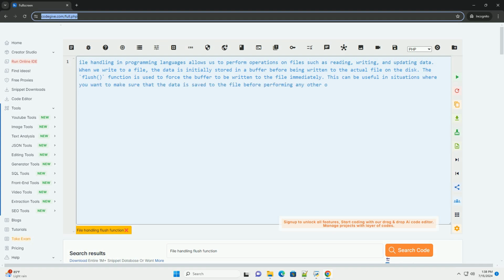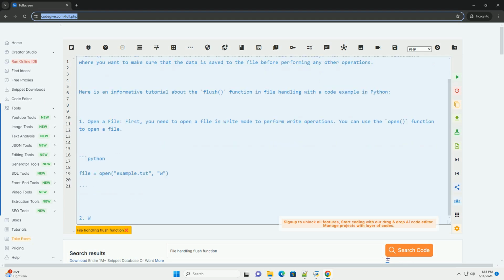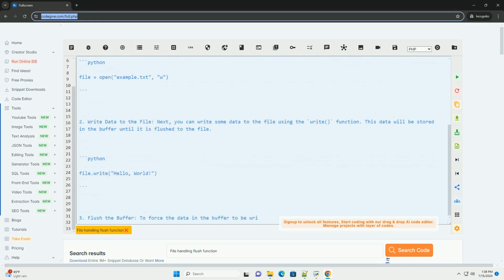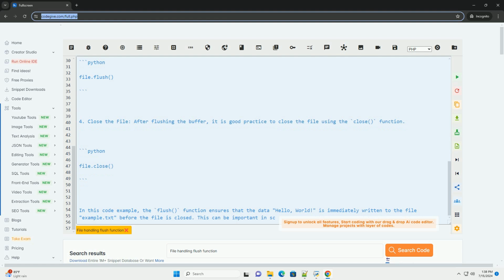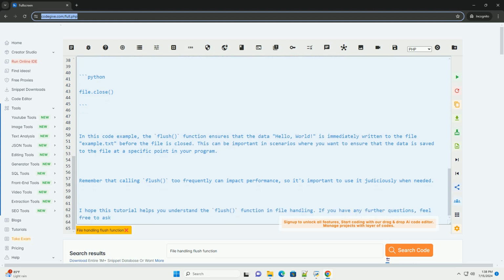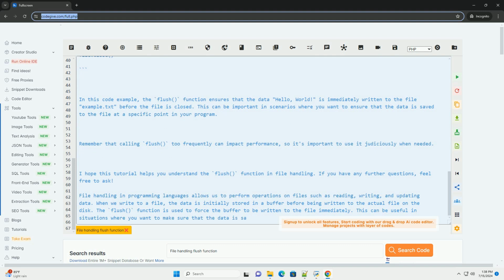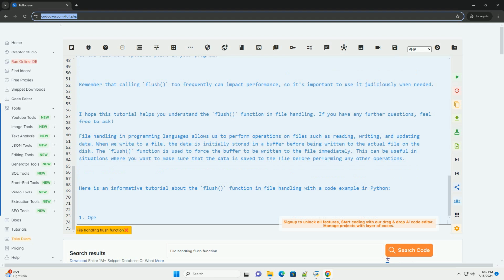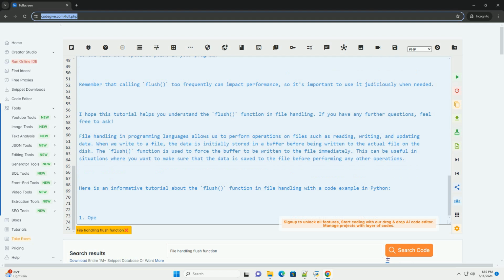File handling flush function